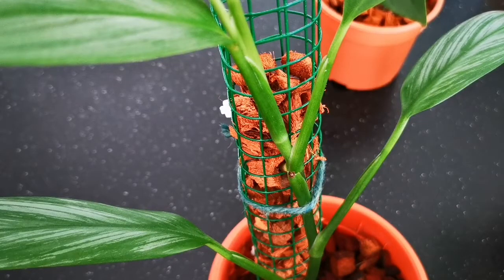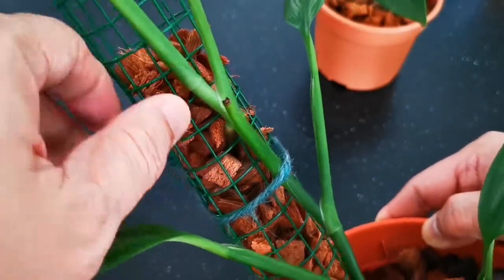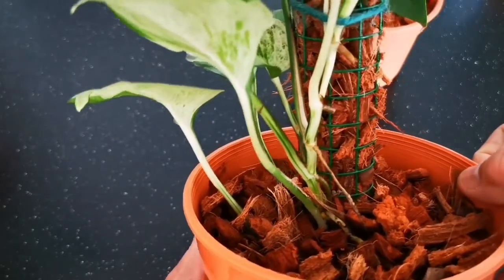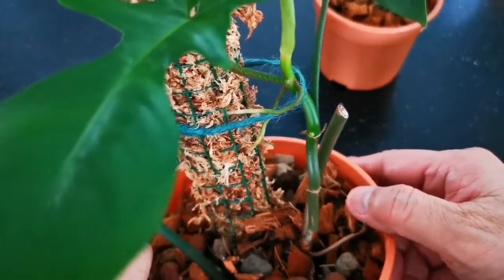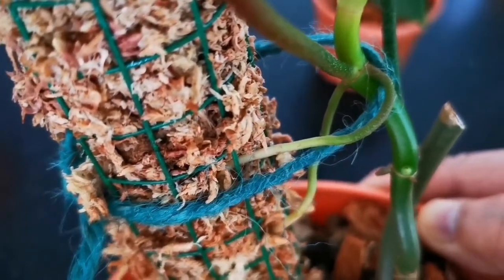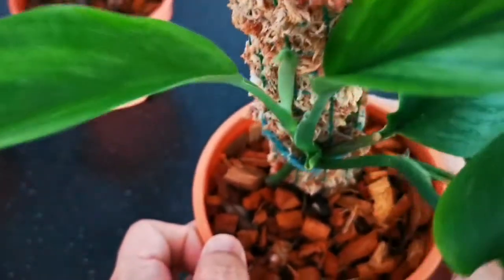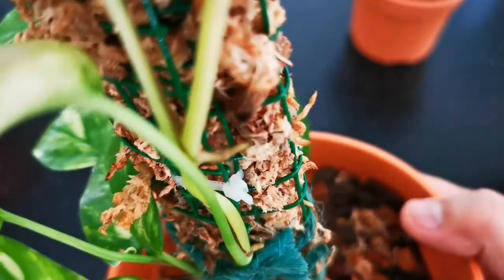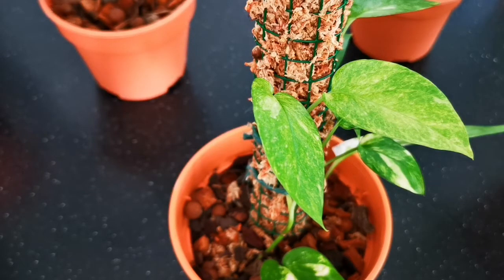Scaffolding and Stilting the Aerial Roots to Maximise Plant Growth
These 5 plants featured here are as follow:
Epipremnum Amplissimum
Epipremnum Manjula
Philodendron Florida Green
Scindapsus Officinalis
Epipremnum Pinnatum Variegated Aureum

Since beginning as a gardening enthusiast, I am mildly obsessed with helping aerial roots attached themselves to the pole or the ground. I heard the term training the aerial roots from YT Influencer, Legends of the Monstera, just this week and decided to show off some of my handiworks.